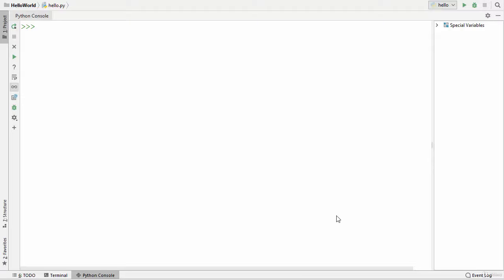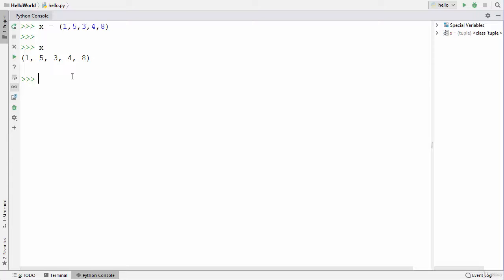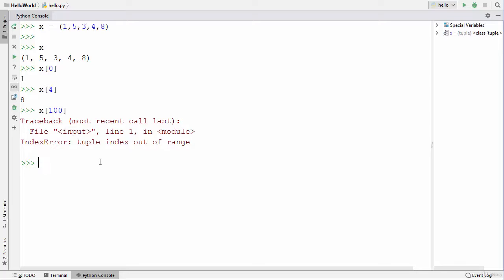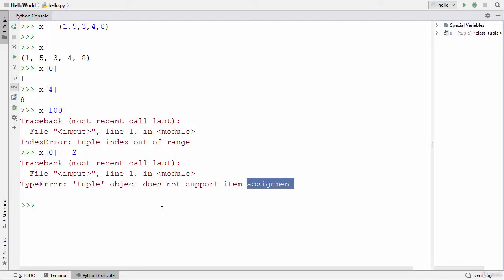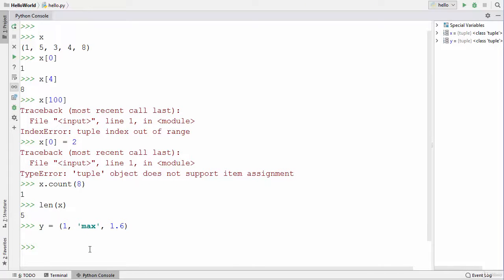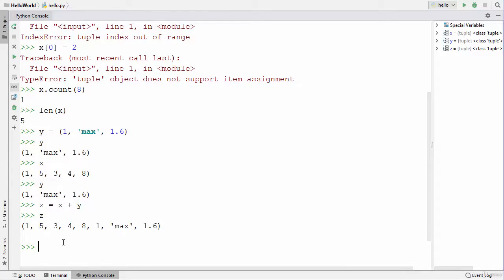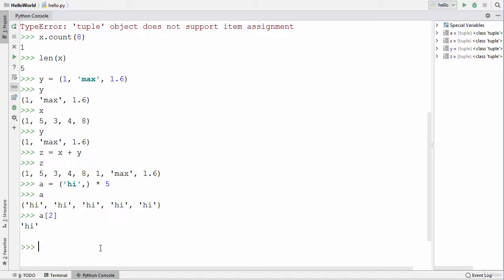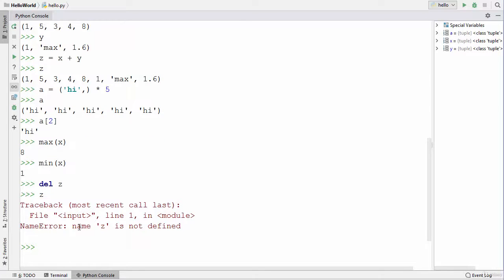#15 python course for beginners | 3. Python Tuples | Full python course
Python collections
3. Python Tuples